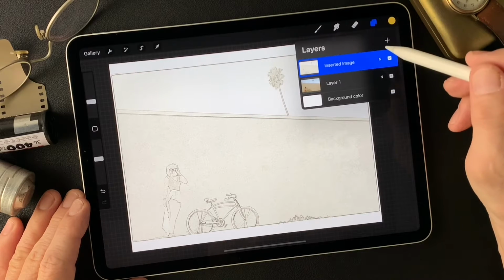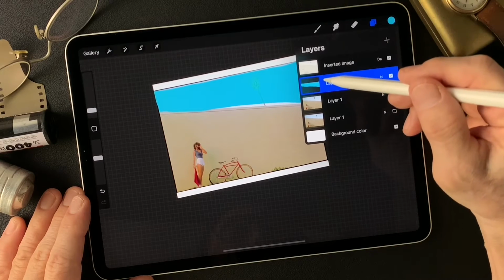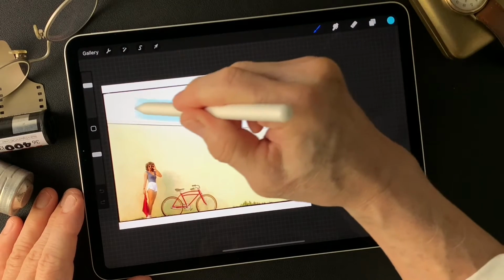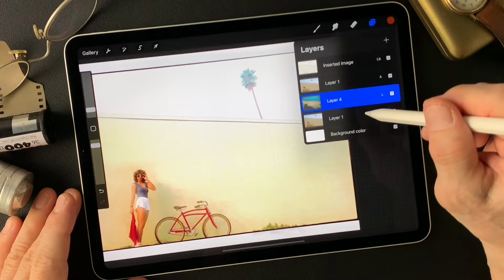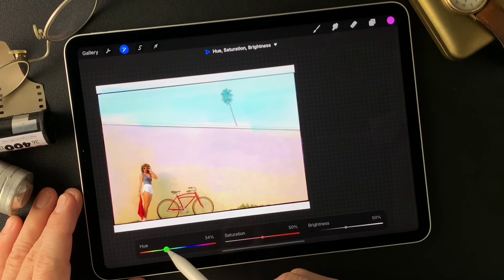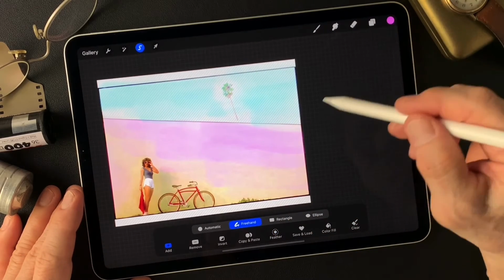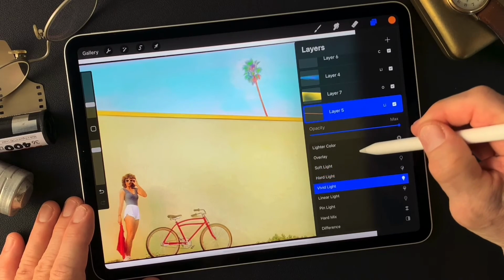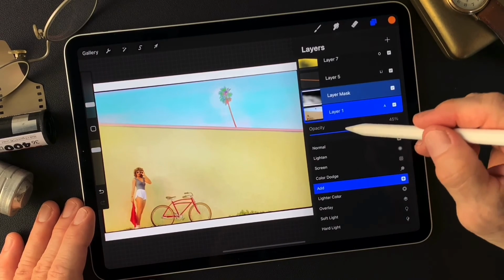Procreate Tutorial, to make an illustrated image photograph by Toshi Yagi from Okinawa Japan.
I try out to make an illustration image by deferent blend mode this time. This tutorial shows how I use blend mode to get illustrated image.  I hope this movie gives some kind of idea for photographers who want to make an illustrated image from photographs. Enjoy trial, try and error!! That is first step to do anyway!  Especially about mask and smudge tool, try to use different. Thank you so much.  (^ ^)V